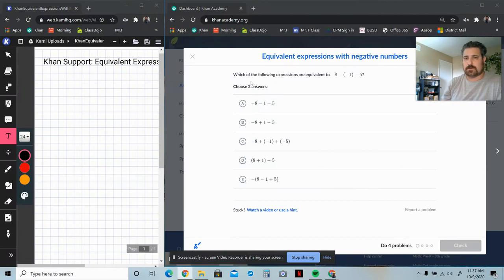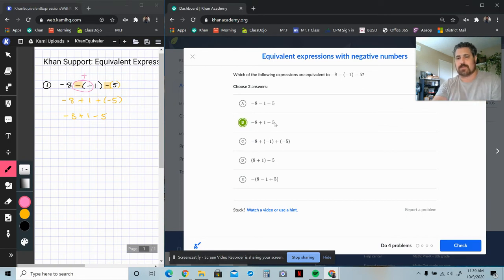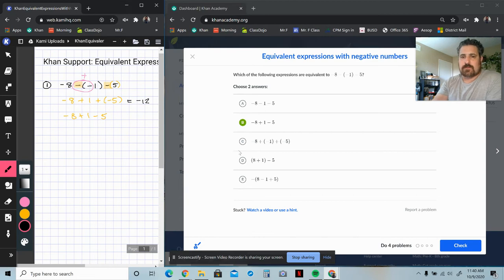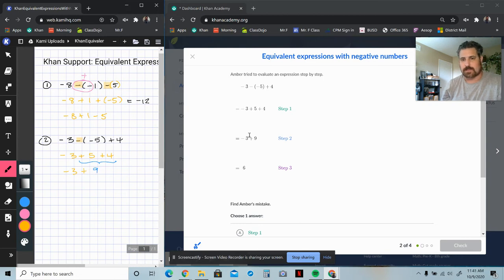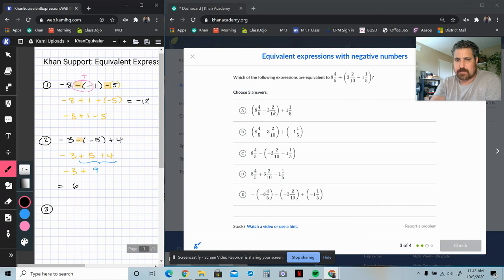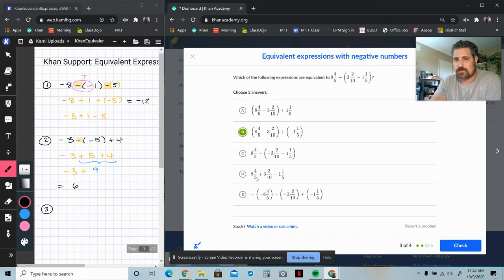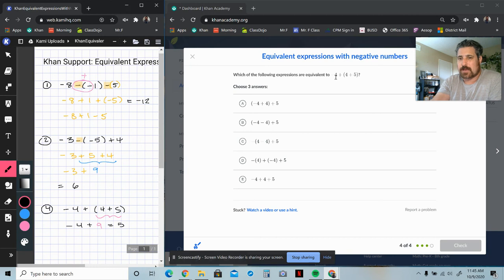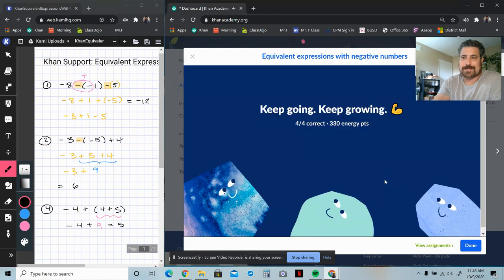Khan Support: Equivalent Expressions with Negative Numbers